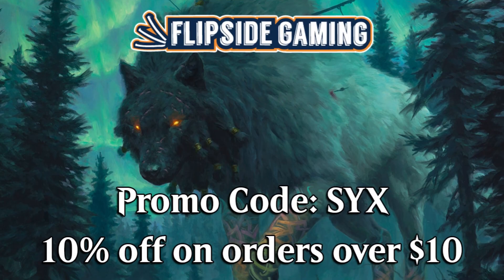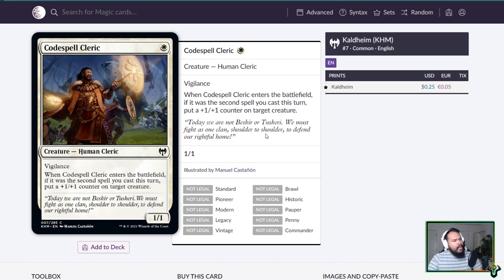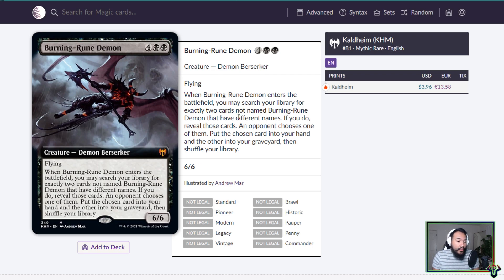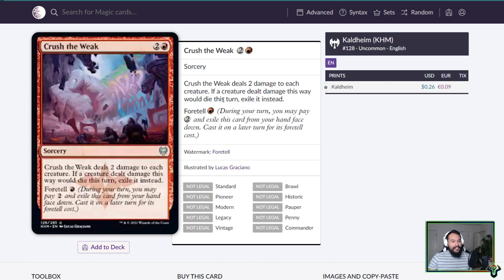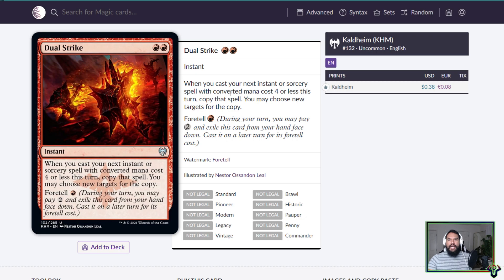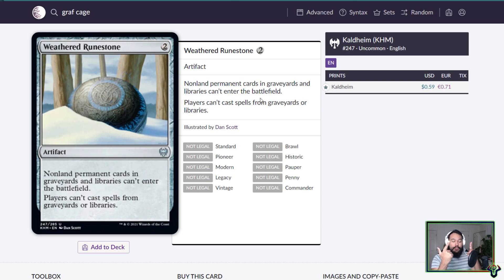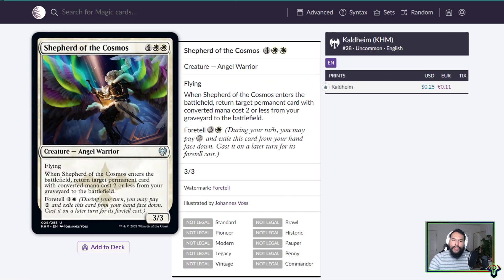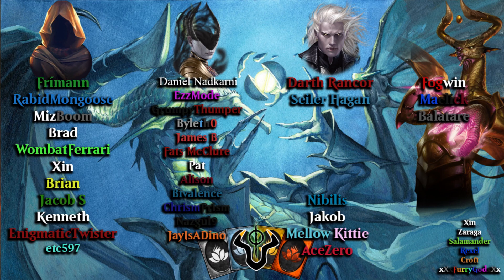Do People Watch Spoiler Season? | MTG Kaldheim Spoilers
What part of the mythology do you want to see?

Matches:
00:00 Intro

• Upload Schedule (Fixed Days):
Wednesday- Bolas Ranked Bo3
Thursday- Brawl
Friday- Abzan Ranked Bo3 or Gladiator
Saturday- Streaming on Twitch

Oxford, MS

If you are using a service which doesn't use the usps or needs a physical address use
401 McElroy Dr
Box #1750
Oxford, MS
38655

• Other Art Credits: Sarulf, Realm Eater- Chris Rahn
Stream of Thought- Seb McKinnon
Dockside Extortionist- Forrest Imel
Halvar, God of Battle- Milivoj Ćeran
Beguiler of Wills- Eric Deschamps
Oath of Liliana- Wesley Burt